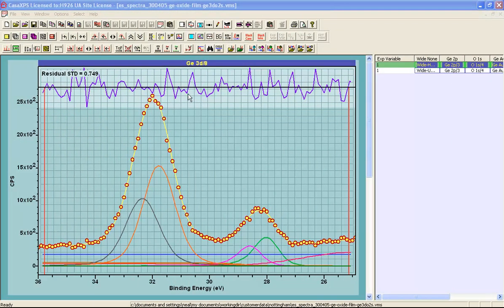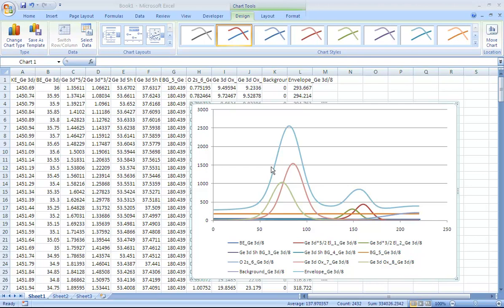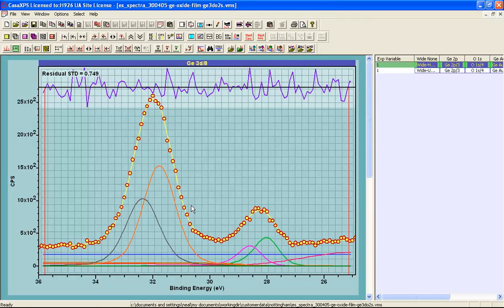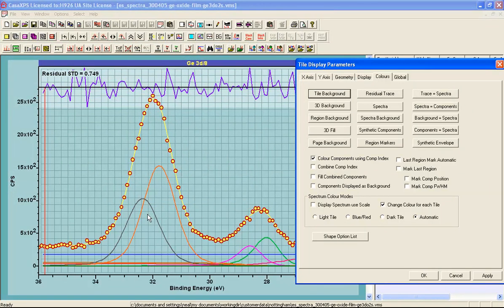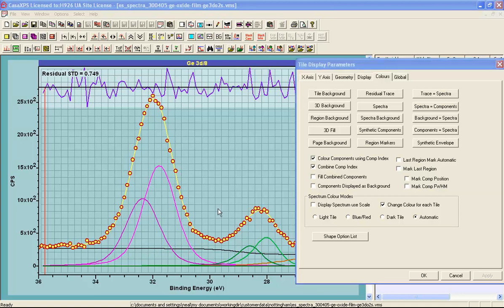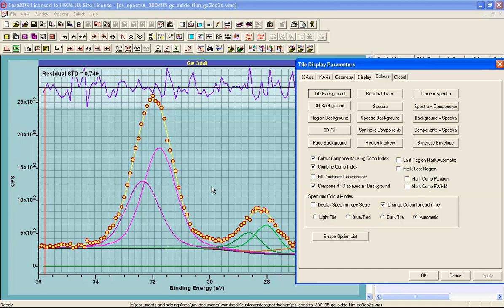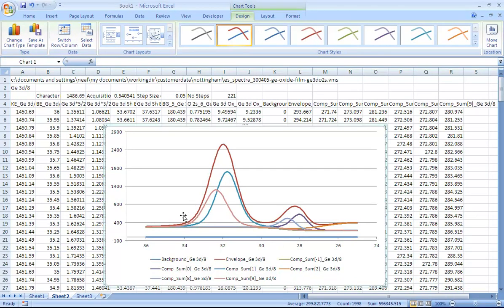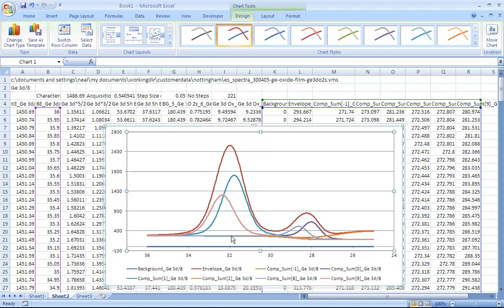Thick Ge Oxide Peak Model and Export Options in CasaXPS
Export options in CasaXPS 2.3.24. Peak models making use of components as background approximations can be exported as TAB Spaced ASCII data in a format suitable for the display of photoemission peaks on background signal.